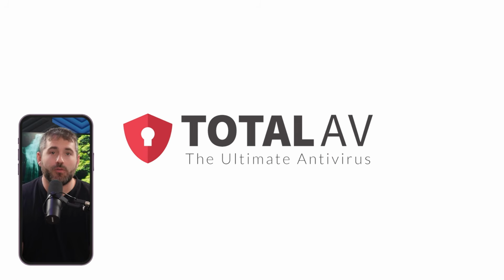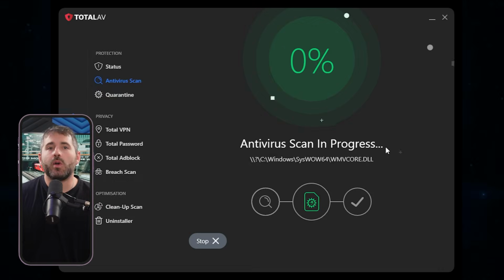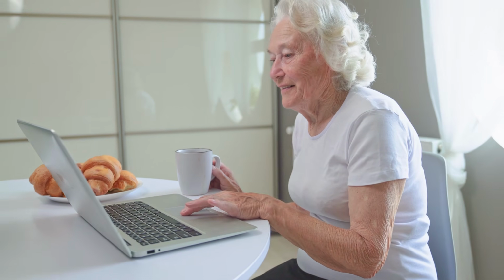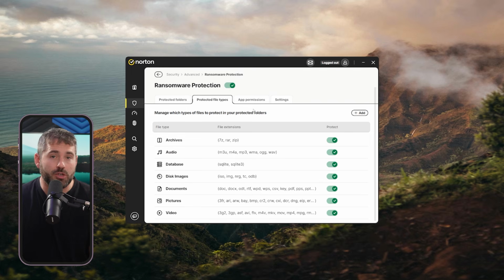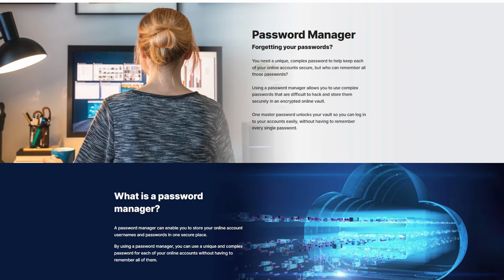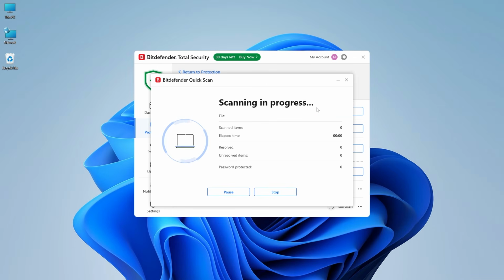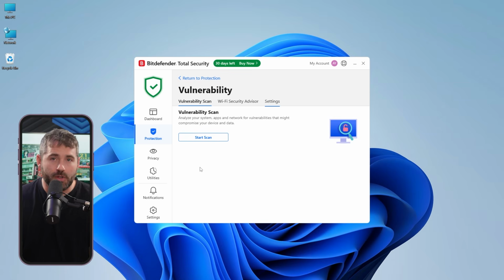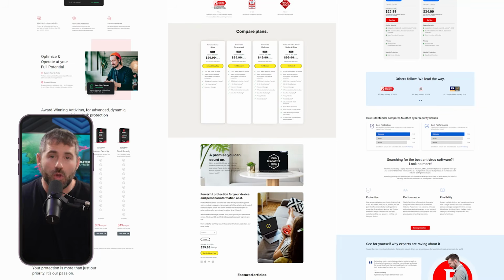Best Free Antivirus | How Free Tools Stack Up Against Paid Security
Explore the best free antivirus options to keep your PC protected without breaking the bank.

While we earn a percentage of the sale if you click our links (at no cost to you), our evaluations are never for sale. Brands often send us products for free, but we only recommend what actually works for you.

Timestamp Sections:
00:00 Intro
01:02 TotalAV
03:23 Norton
05:27 Bitdefender
07:01 Recommendation
07:32 Outro

Helix Midnight Luxe Mattress Review 2026 – Comfort, Support & Real User Experience

Shopping for a mattress used to be frustrating, but the rise of mattress-in-a-box brands like Helix has made the process faster, easier, and more affordable. In this video, I review the Helix Midnight Luxe, a top-rated hybrid mattress for 2026. I picked this mattress specifically to help my best friend with chronic shoulder pain, and the results were impressive.

Helix stands out thanks to its tailored recommendation system, based on your sleep style and body type. The ordering process was smooth, the mattress arrived quickly, and there was zero off-gassing. Both my friend and his partner found the mattress to be incredibly comfortable—with great edge support, solid motion isolation, and cooling features that help them sleep through the night, no matter their sleeping position.

The Helix Midnight Luxe uses a premium hybrid design with multiple foam layers and pocketed coils for targeted support. The Memory Plus Foam delivers excellent pressure relief, while the individually wrapped coils reduce motion transfer and boost airflow. A reinforced edge system makes the entire mattress usable, which is a big win for couples. If you’re sensitive to heat, the optional GlacioTex Cooling Cover is worth considering.

And if you're worried about chemicals, rest easy—Helix mattresses are CertiPUR-US certified, made without harmful substances, and handcrafted in the USA. These quality materials translate to long-term durability and consistent performance for various sleepers.

Pricing, Sleep Trial & Who It’s For

At just under $1,900 for a Queen, the Helix Midnight Luxe sits in the premium category but frequently comes with promotions or discounts (check the link in the description for the latest deals). It’s a perfect fit for side, back, and combo sleepers—especially if you deal with pain or need strong pressure relief.

While not ideal for stomach sleepers or fans of extra-firm beds, Helix easily outperforms many competitors in terms of value, customization, and comfort. Alternatives like Saatva Classic or Big Fig are worth checking if you fall outside Helix's ideal user range, but for most sleepers, it’s a solid all-around choice.

Hope you enjoyed my Best Free Antivirus | How Free Tools Stack Up Against Paid Security Video.